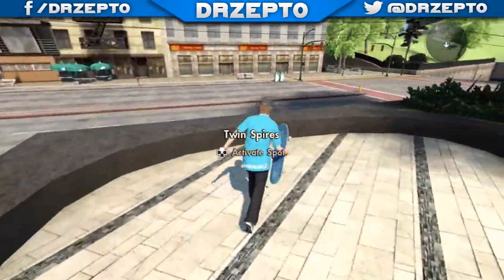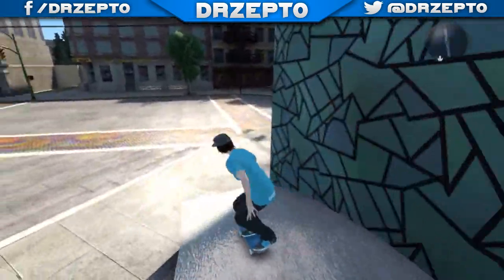EA Skate 4 Wishlist! (w/Skate 3 Gameplay!) (HD)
Remember to leave your thoughts about Skate 4 below!
Ratings, comments and subscriptions are much appreciated!

Open Me!